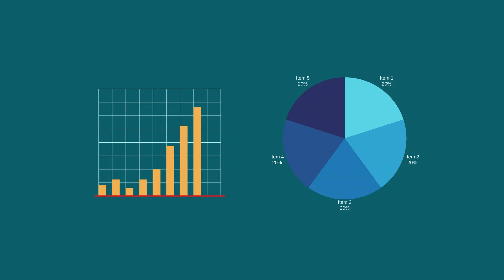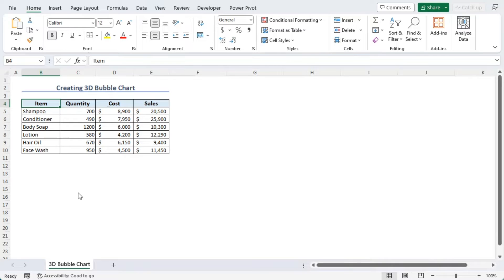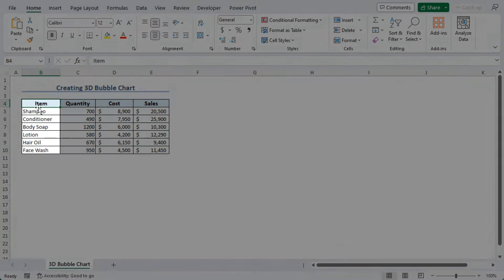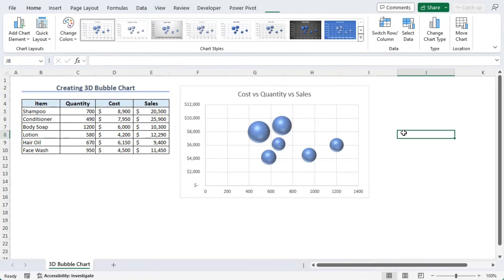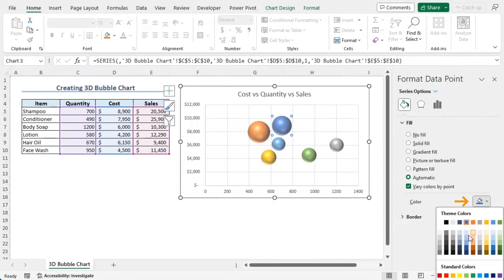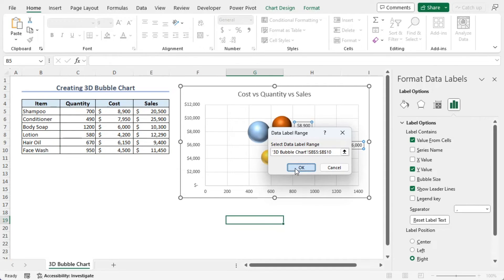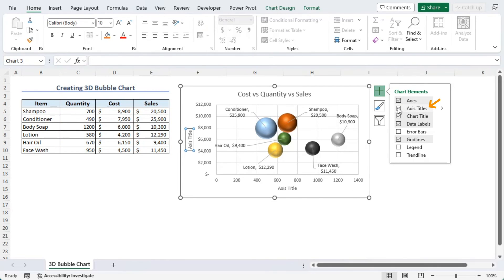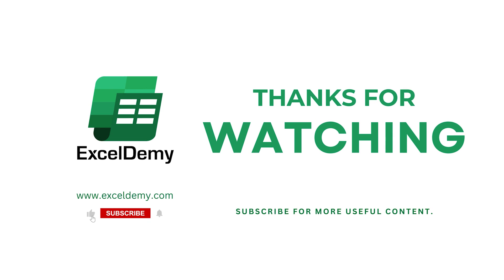How to Create 3D Bubble Chart in Excel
In this video, I'll guide you through the steps to create a 3D bubble chart in Excel.  You will learn about creating data for a bubble chart, inserting the chart, and organizing a 3D bubble chart. A 3D bubble chart can be used for comparative analysis, data visualization, and project management, particularly in risk assessment. With practical examples and step-by-step instructions, you can effortlessly make a 3D bubble chart in your Excel spreadsheets.

0:00 - Intro
1:10 - Creating data for bubble chart
1:29 - Inserting chart
1:53 - Organizing 3D bubble chart